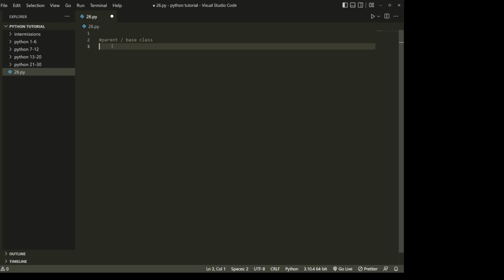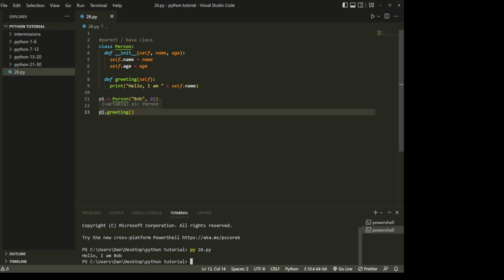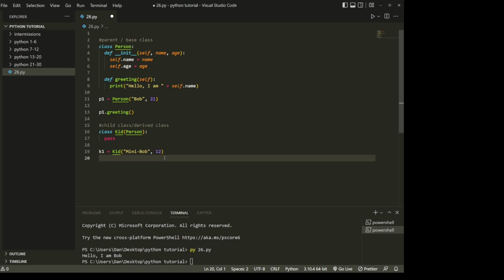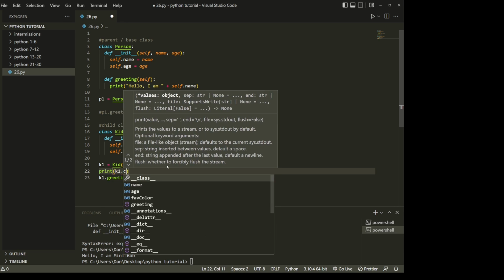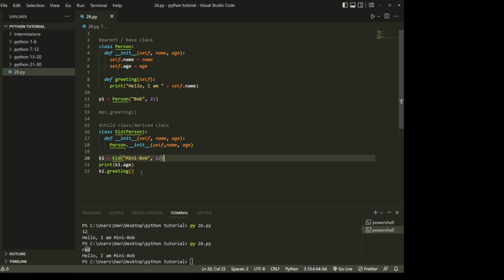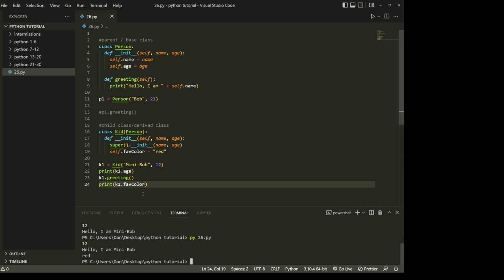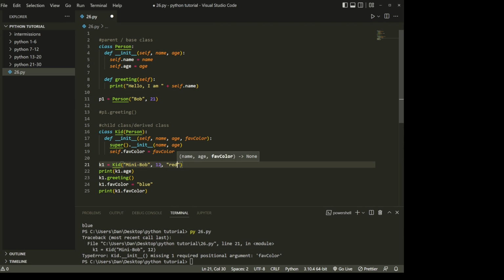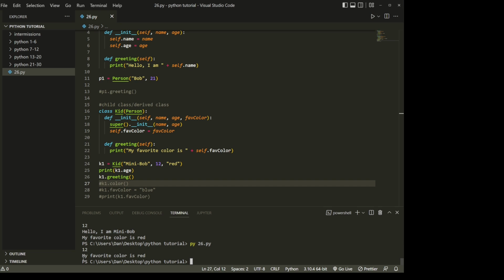Intro to Python Episode 26 Inheritance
Intro to Python - Class inheritance